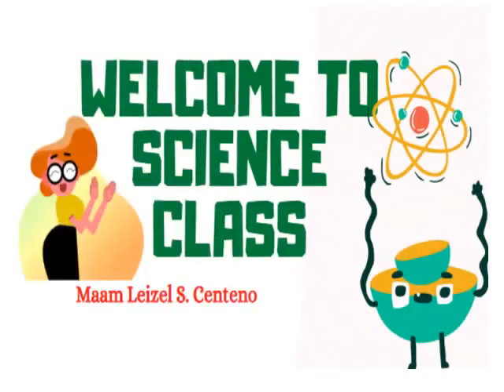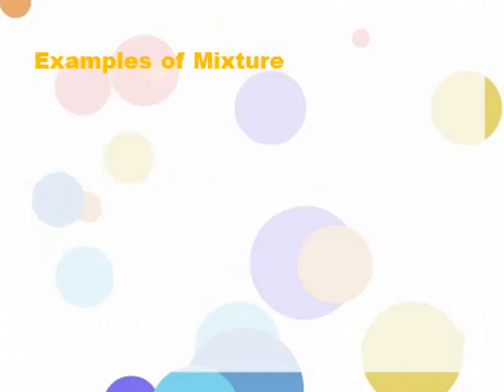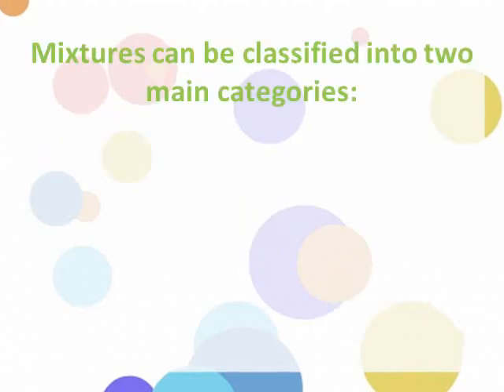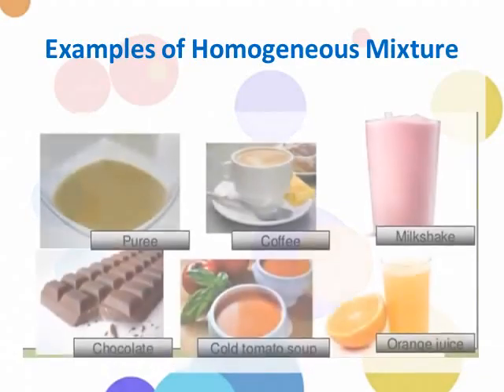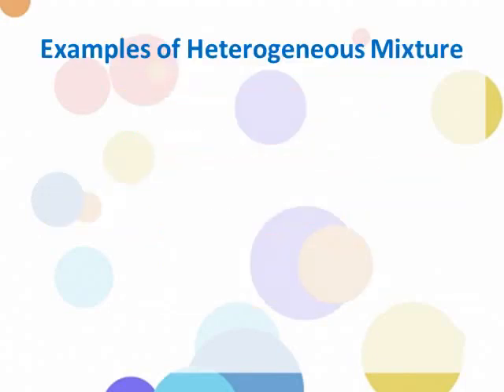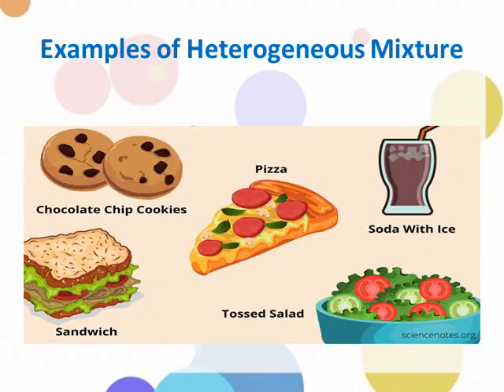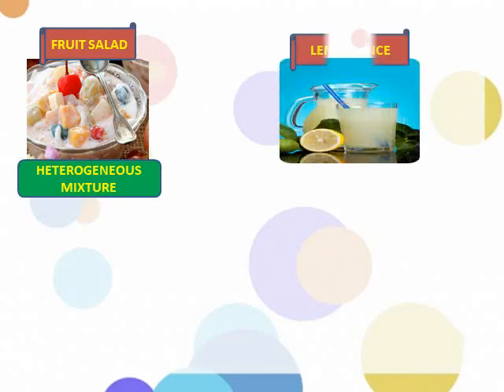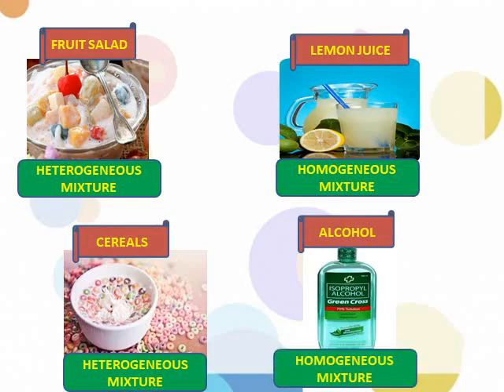Science 6/MIXTURES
MIXTURES AND THEIR CHARACTERISTICS